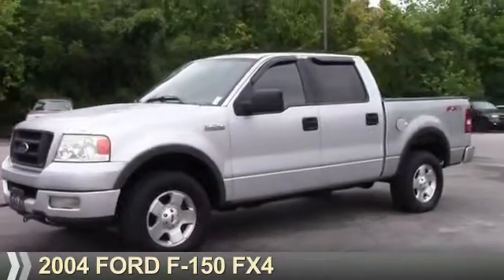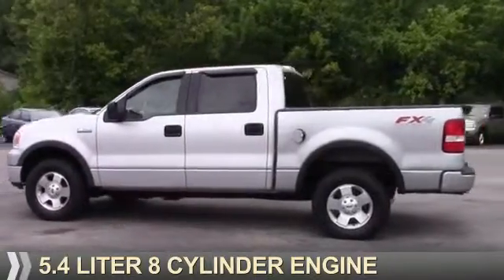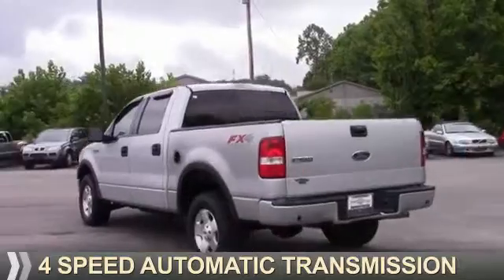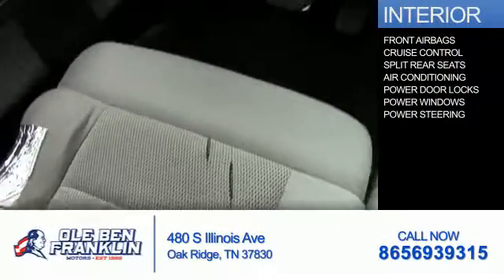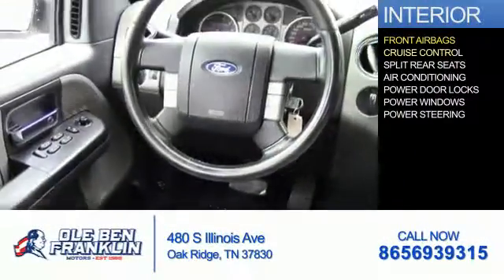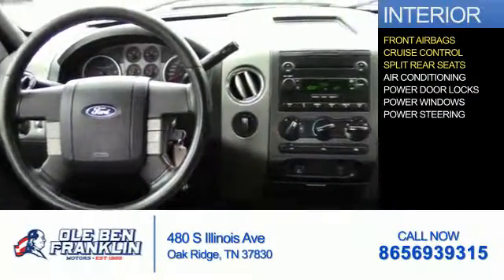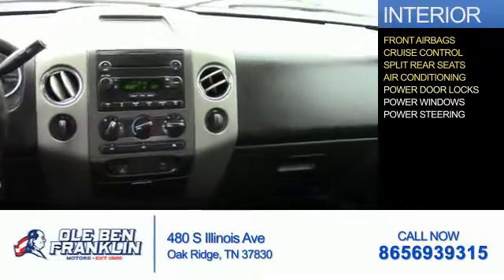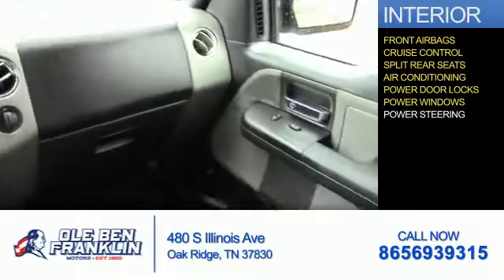2004 Ford F-150 85700A - Oak Ridge TN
Phone:
Year: 2004
Make: Ford
Model: F-150
Trim: FX4
Engine: 5.4 liter 8 Cylindercylinder 4WD
Transmission: 4-Speed Automatic
Color: Gray
Mileage: 161362
Address:
VIN:1FTPW14534KC55535